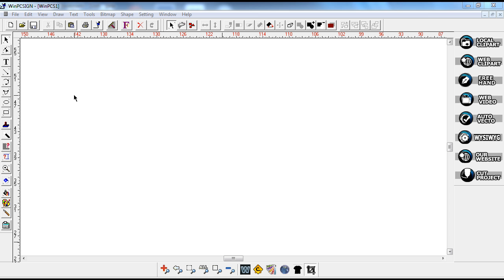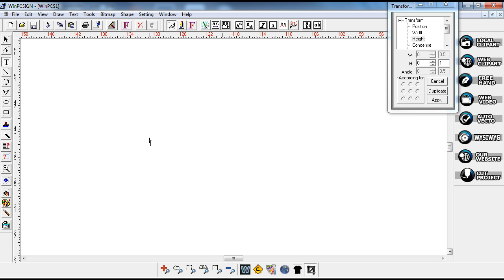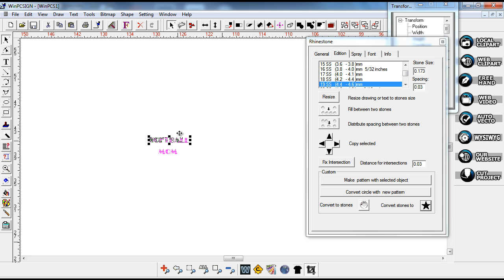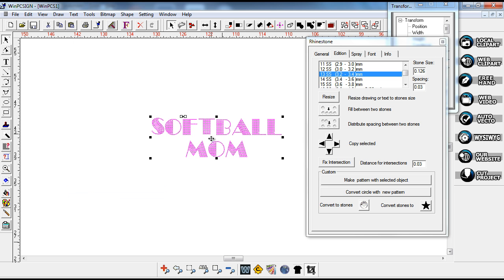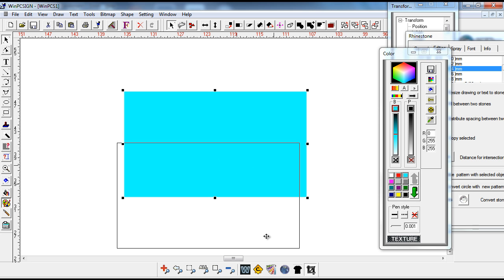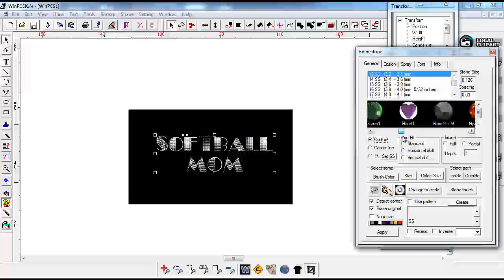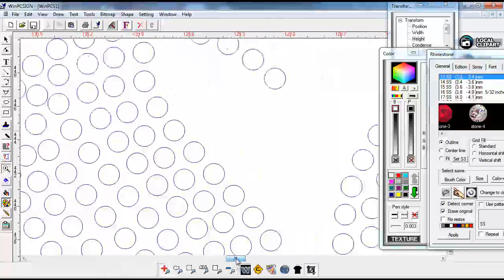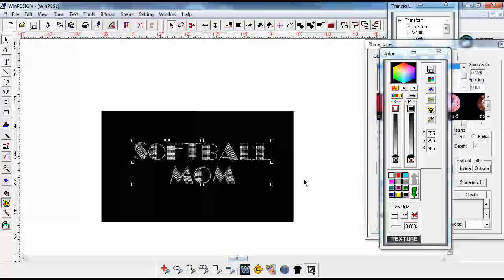Winpc 2014 Creating Softball Mom with a TTF font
Working with premade Rhinestone Fonts and Rhinestone alphabets is very easy, Let me Show you how!
Join me on my Pages at Facebook:
Rhinestonetemplates.com
Rhinestone Freebie Downloads
Rhinestone Designers Marketplace and for all your Rhinestone supplies on my Web